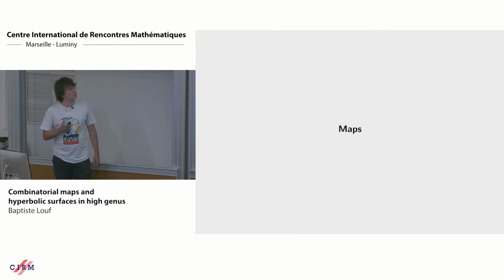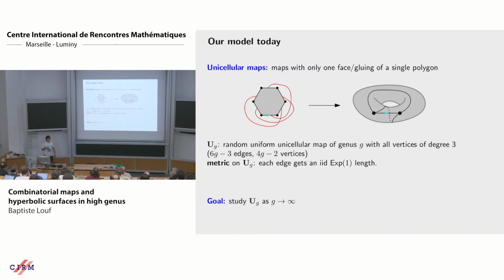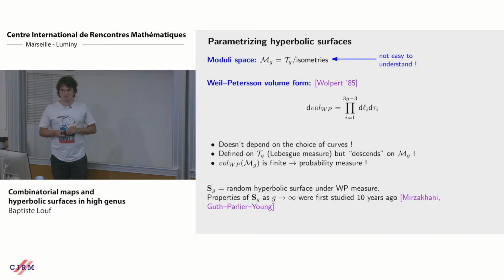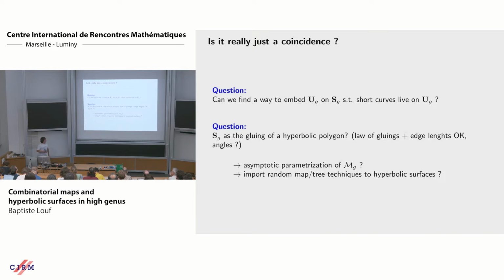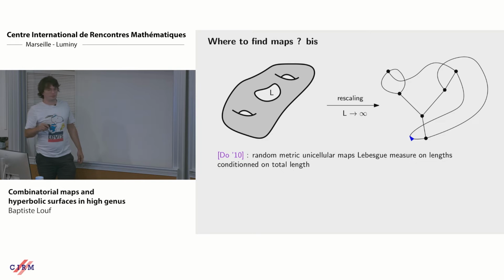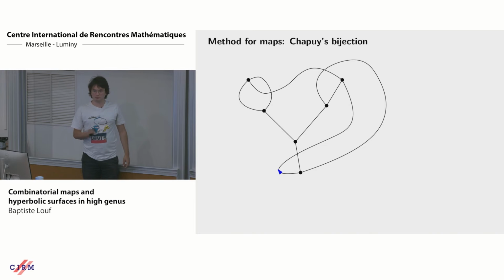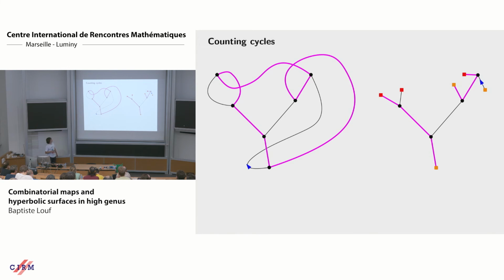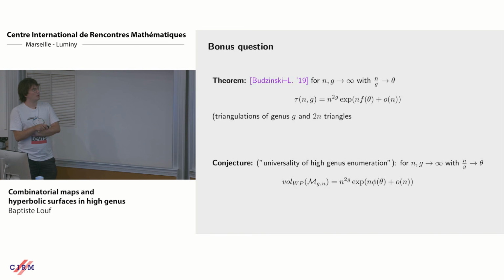Baptiste Louf : Combinatorial maps and hyperbolic surfaces in high genus